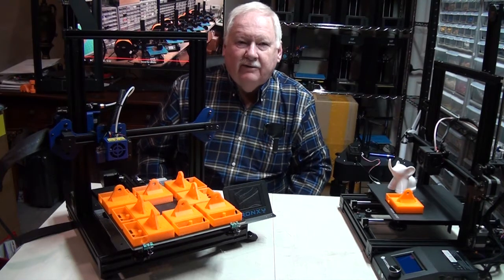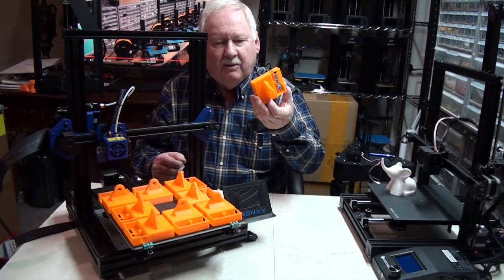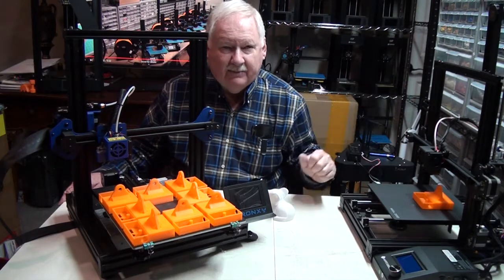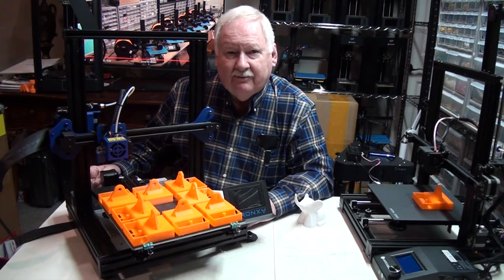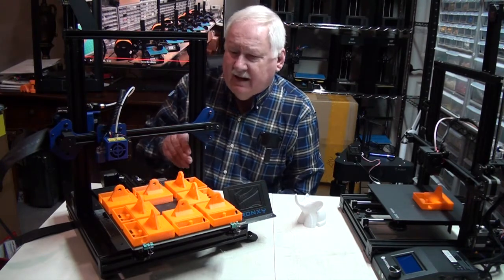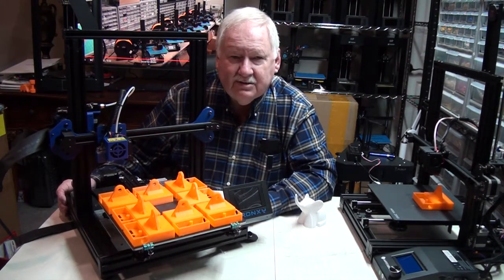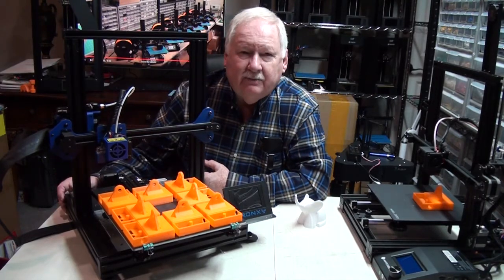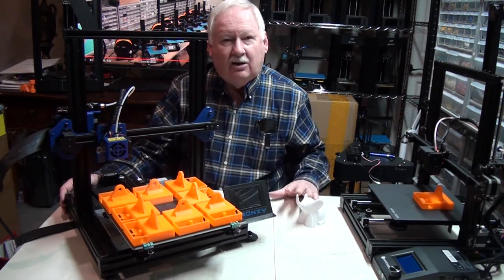TRONXY-XY-2-PRO, My newest 3D printer at New Tech Inventors 3D Print Farm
The TRONXY XY-2-PRO is my newest printer at my home based 3D printer farm. I currently have six of these printers and more on the way. With a 255 x 255 mm build area, I have room to print jobs that run for 48 hours continuous printing multiple parts for my business "New Tech Inventors". I will be adding these printers to many ANET ET4X 3D printers that I am setting up in my second location. I will soon be posting videos of that new 3D Print Farm.